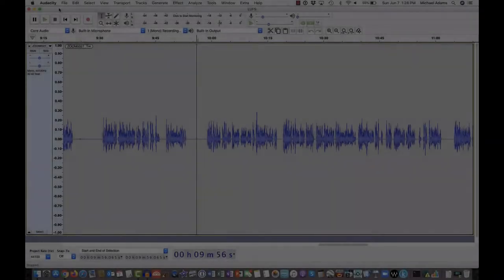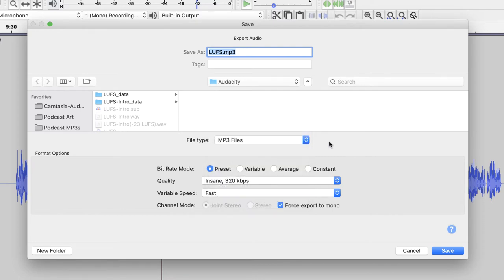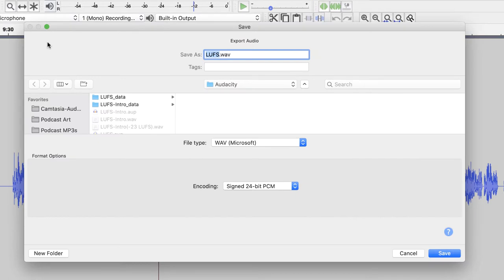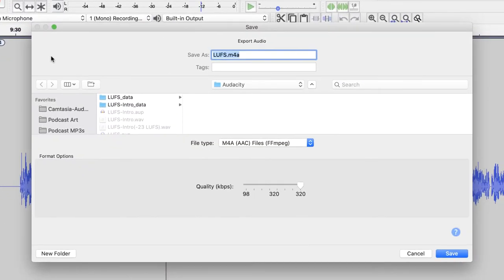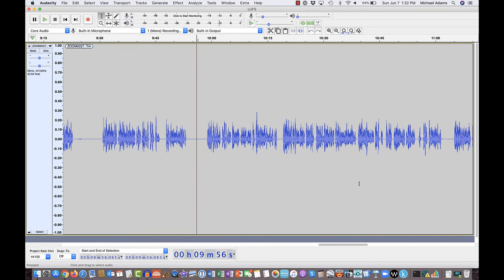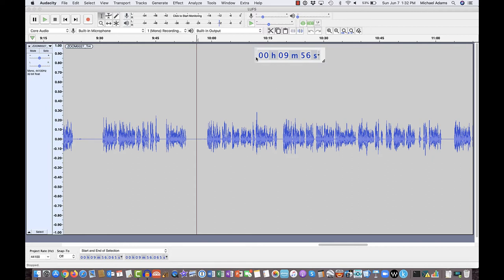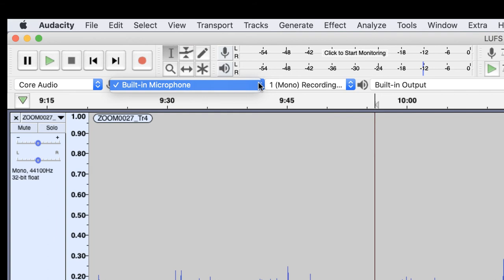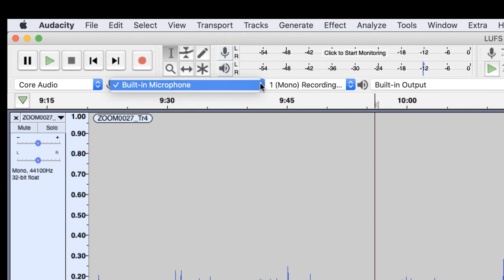What's New in Audacity 2.4.1? Exporting Audio, Moving the Time Toolbar. Bonus: Rescanning Hardware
Audacity 2.4.1 remembers your export settings which is a real time saver if you're exporting a lot of files. You also have many more options for exporting in WAV format. While it's not new to Audacity 4.2.1, let's look at rescanning hardware.